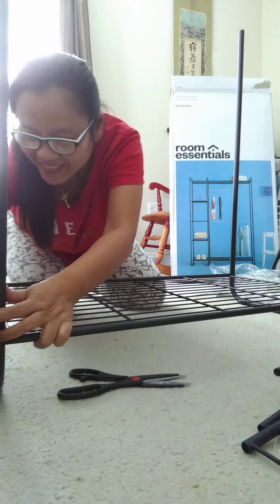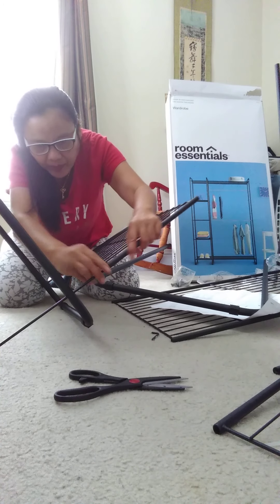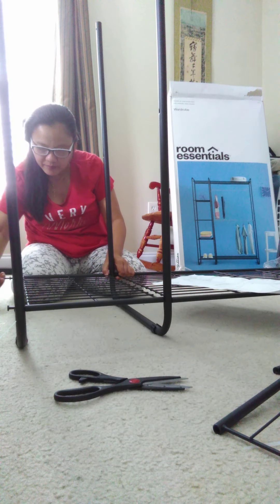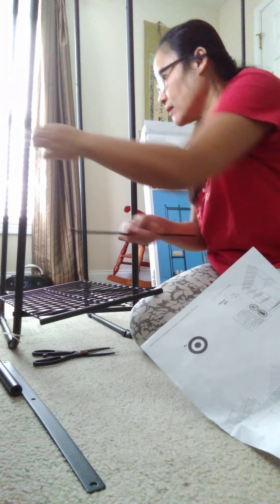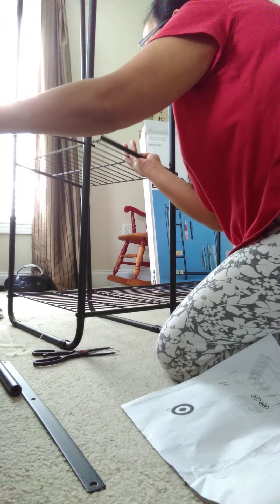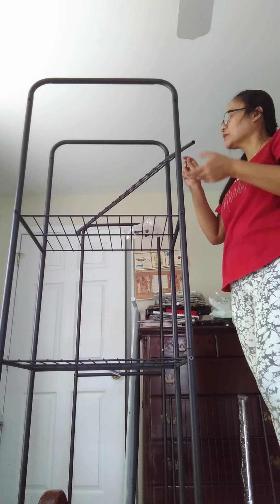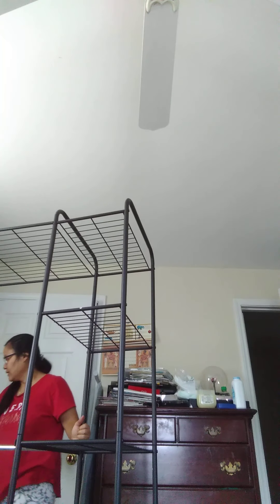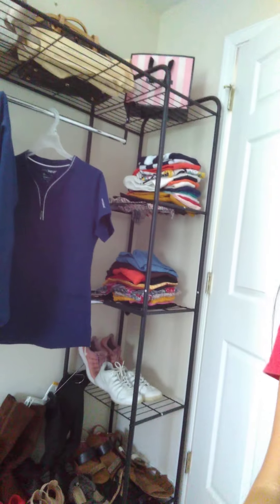HOW TO INSTALL MY EXTENDED WARDROBE Part#2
How Did I fixed and installed it , just watch and follow instructions.
It's me , myself and I..